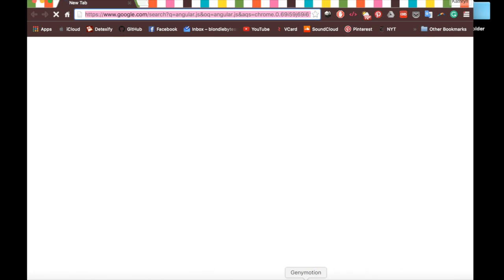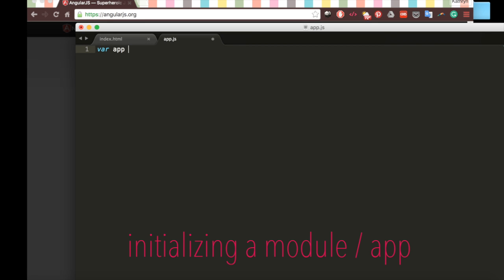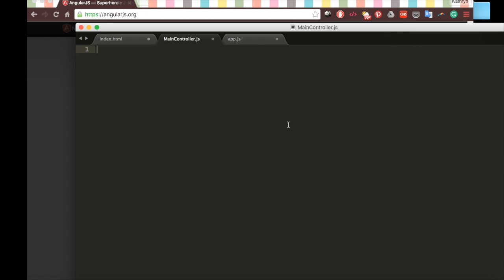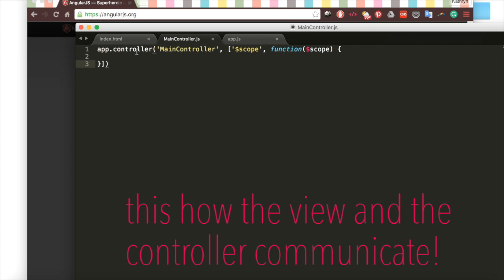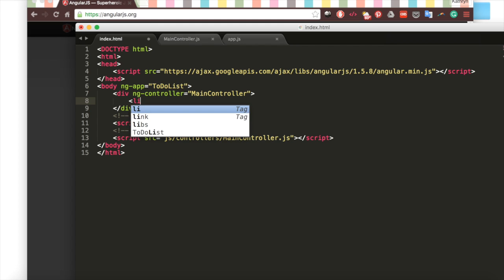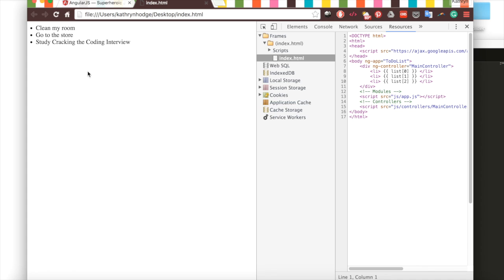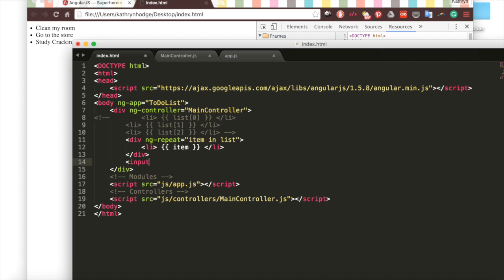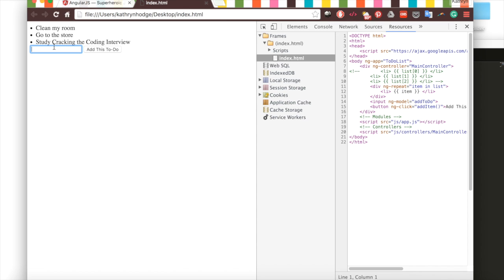Basics of Angular JS in 8 minutes | Controllers + Scope | Code in 5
Create your first angular application with this video! We'll talk about how to set up your app, create a controller, and use the scope object. We'll also use ng-repeat and ng-model along with some other built-in directives.